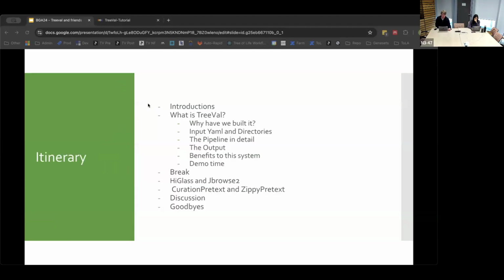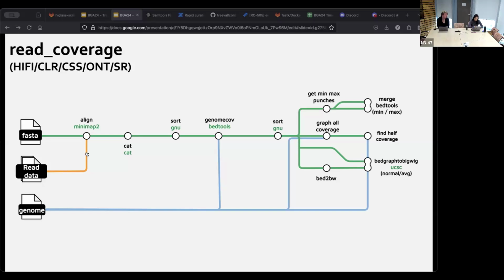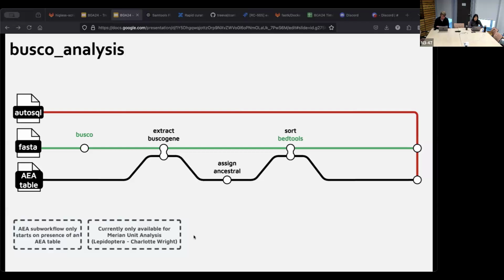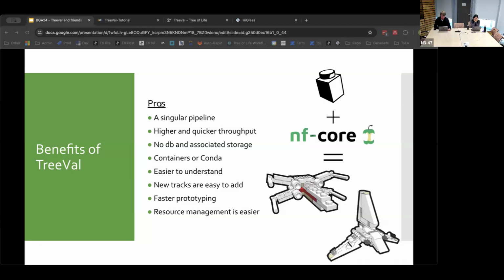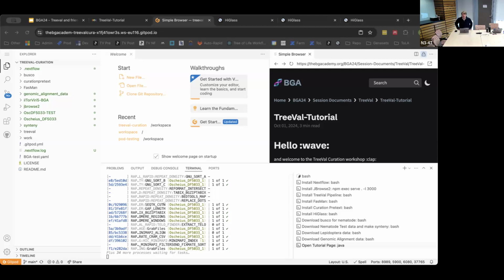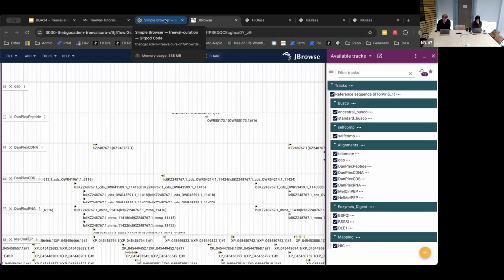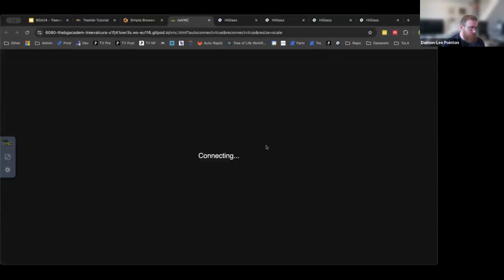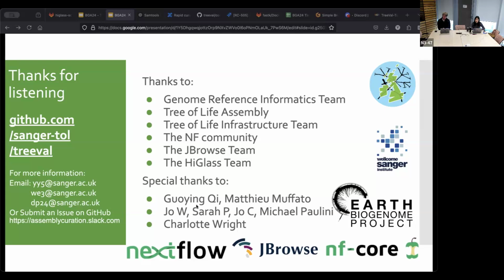The TreeVal Pipeline (BGA24)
The TreeVal Pipeline is presented by Will Eagles, Yumi Sims and Damon-Lee Pointon all of which are Senior Bioinformaticians in Sanger's Tree of Life Assembly Team.

This NF-Core compliant pipeline generates data which enables the manual curation of genomic assemblies in the Darwin Tree of Life Project, part of the Earth Biogenome Project.

which also contains the link to GitPod.